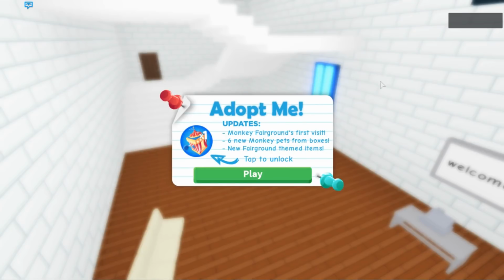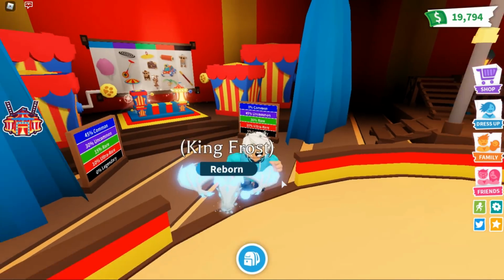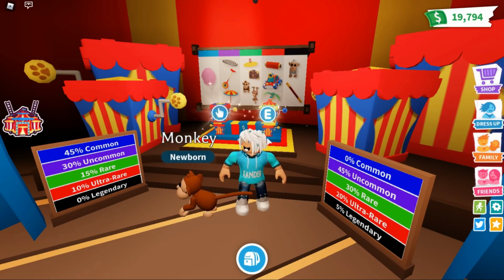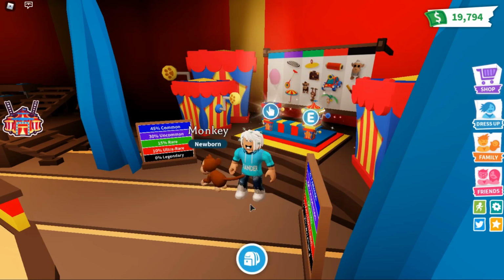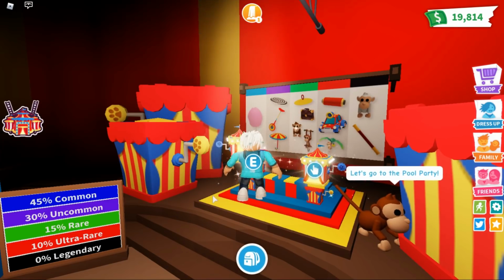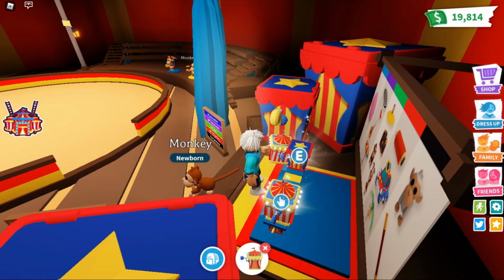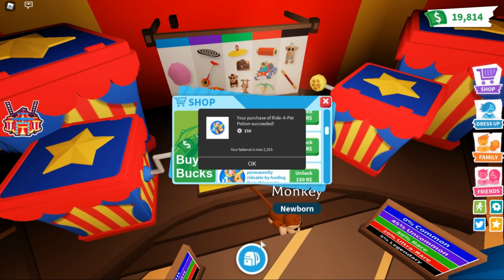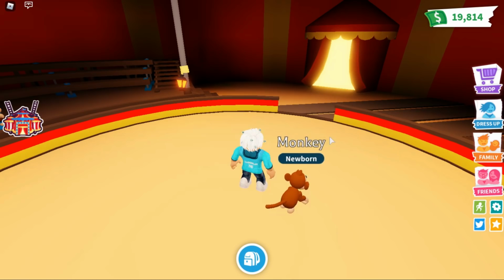How to Get a FREE LEGENDARY MONKEY in Adopt Me! (Roblox)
In this video I show you how to get a free legendary monkey pet in roblox adopt me! The brand new adopt me update is out! The new monkey pets are finally here. I will show you how to get a legendary pet for free :)